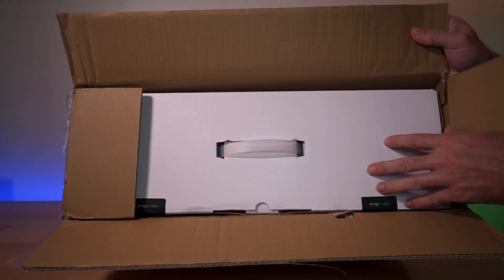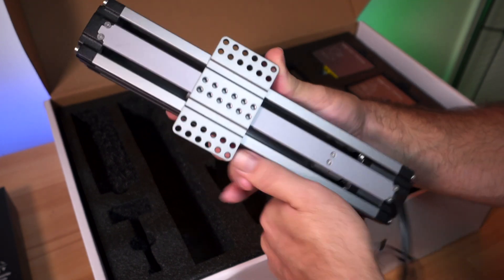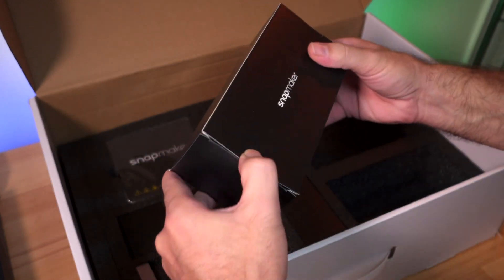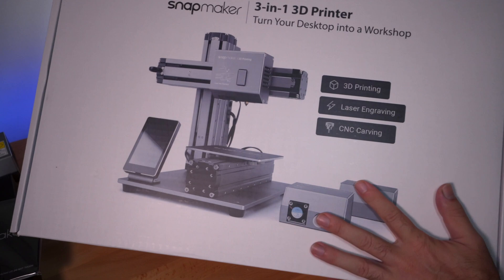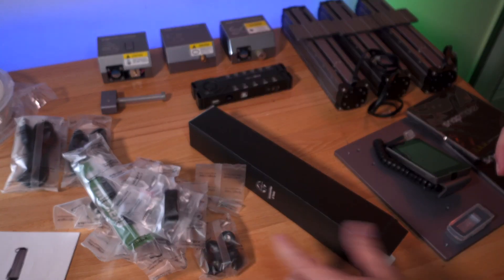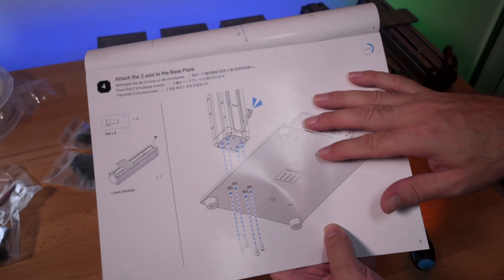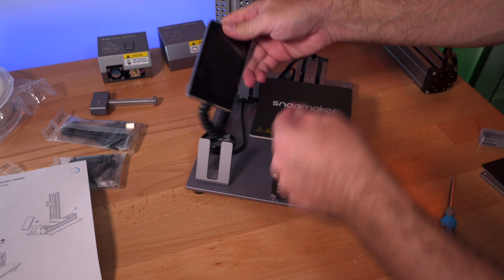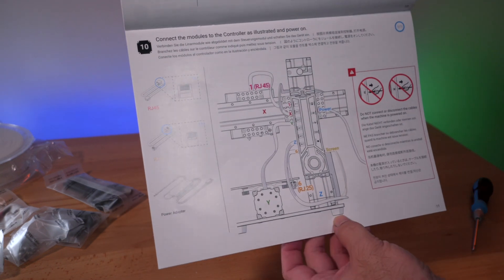Snapmaker 1.0 - 3d Laser Cnc - Unbox & Assembly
Putting together the original Snapmaker 3in1 3D Printer Laser & CNC